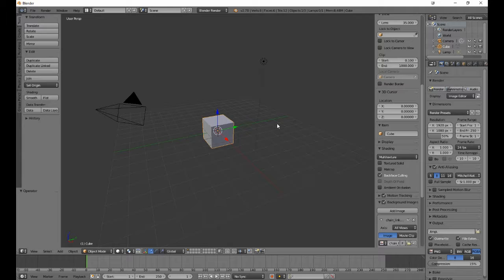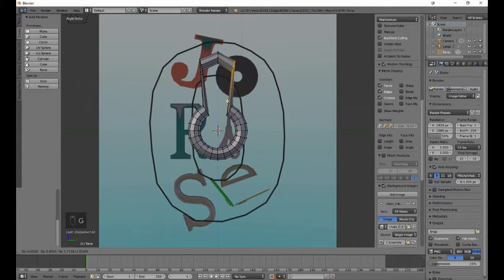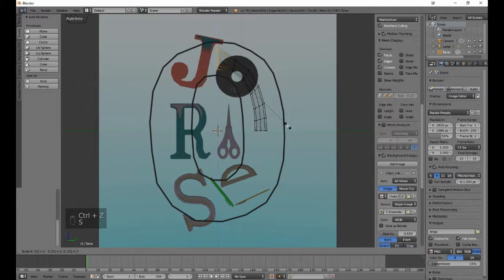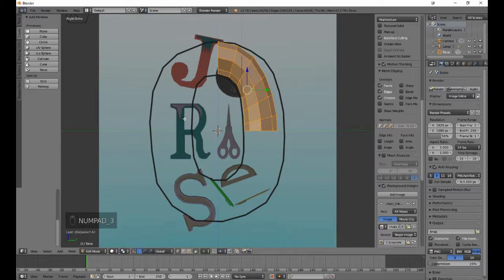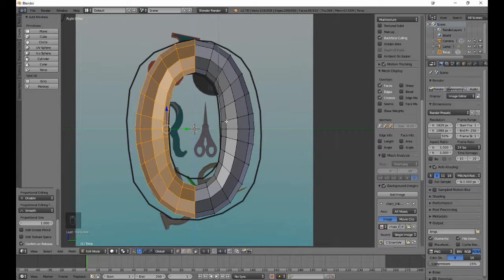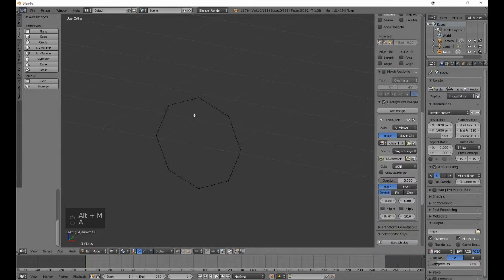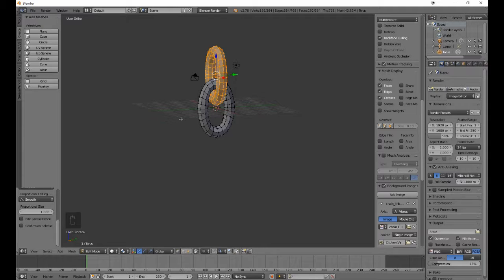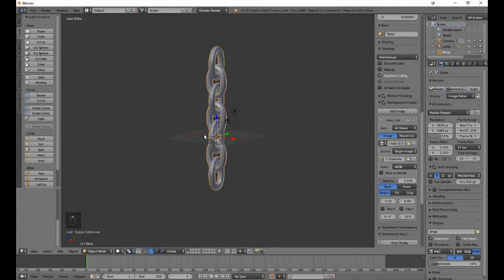Beginning to Blend: 7-Link Chain Method A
In this video, we go through the Face Extrusion Method to model a 7-Link Chain.